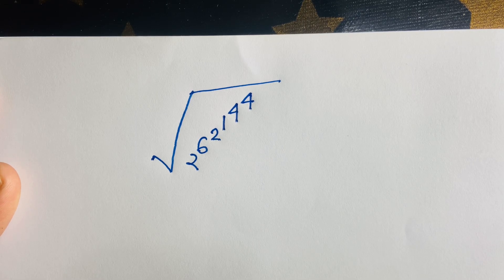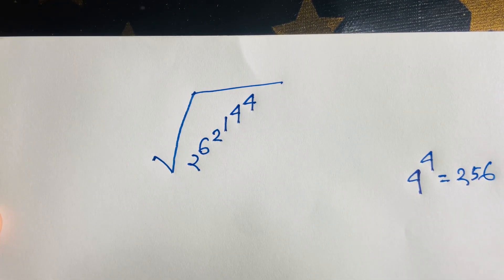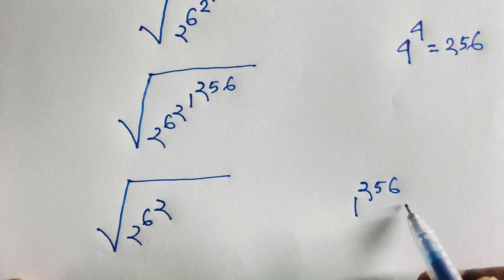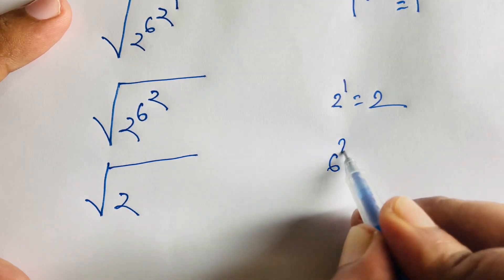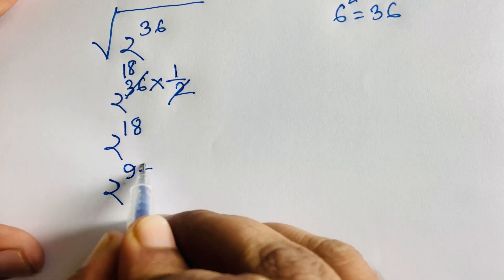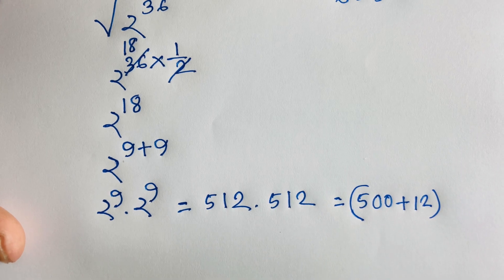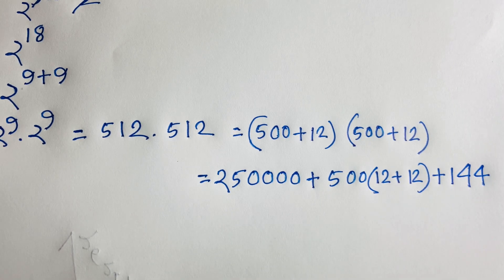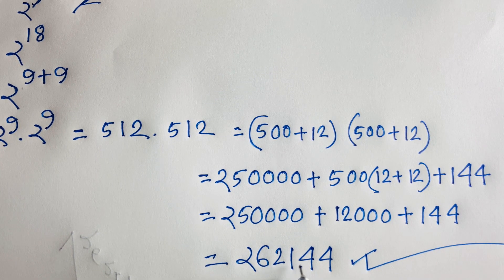Japanese : Math Olympiad Question. How to solve this square roots problem?